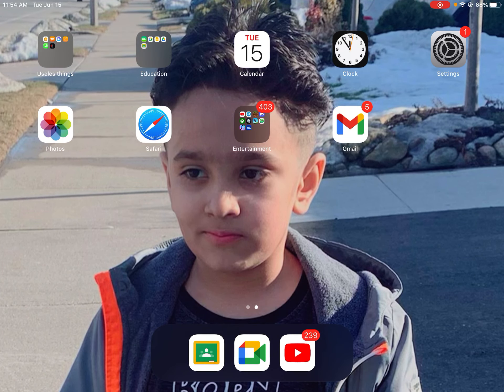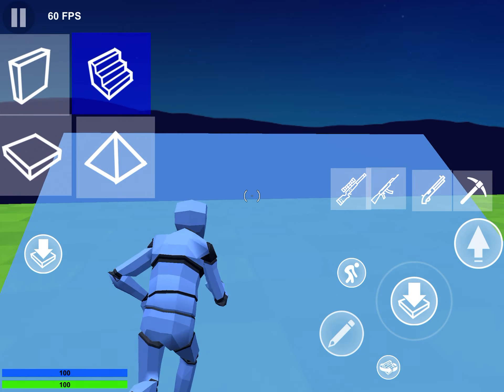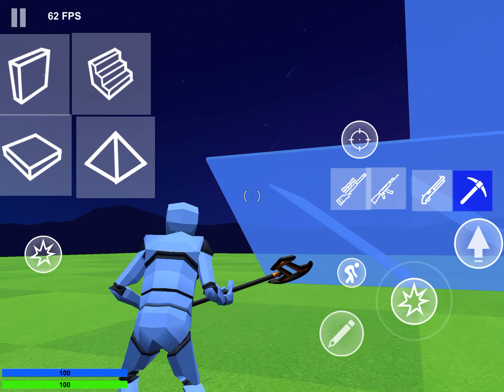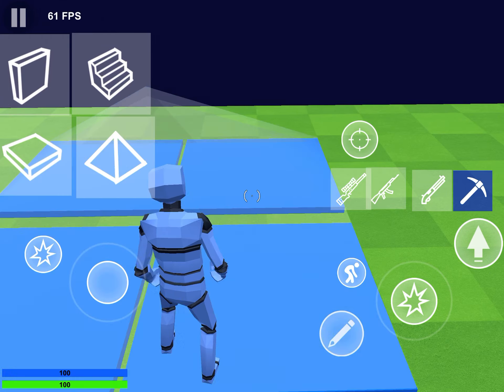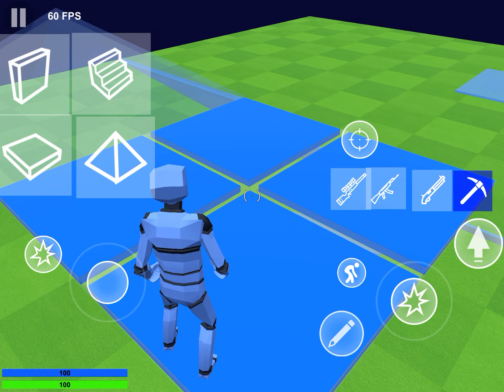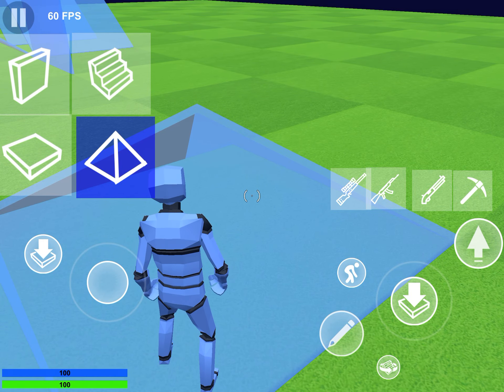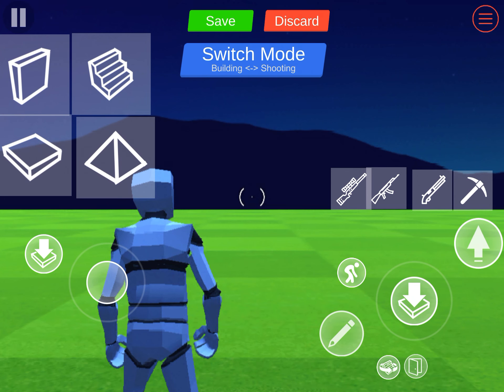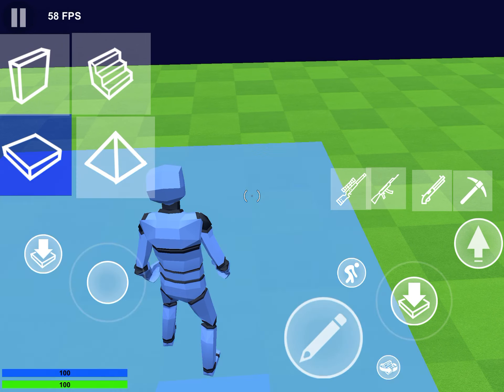How to edit faster in 1v1.lol